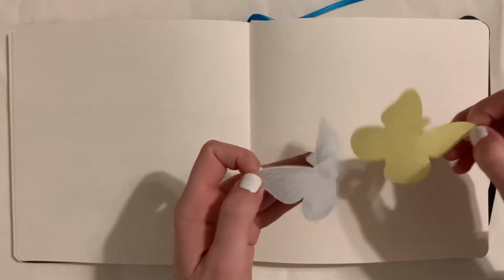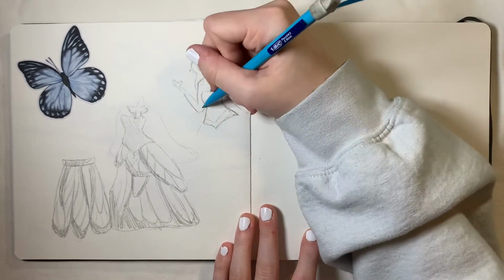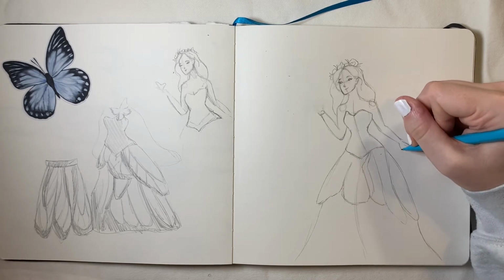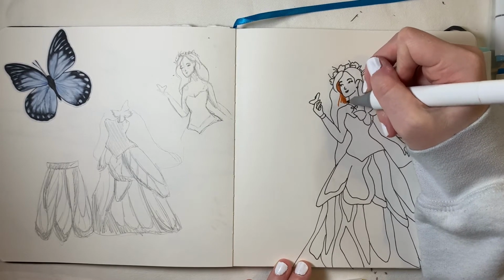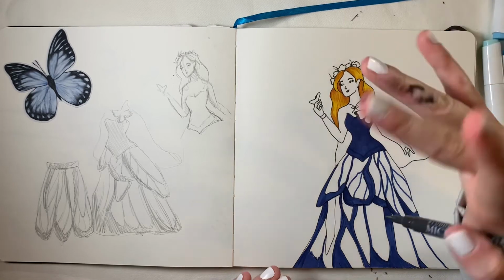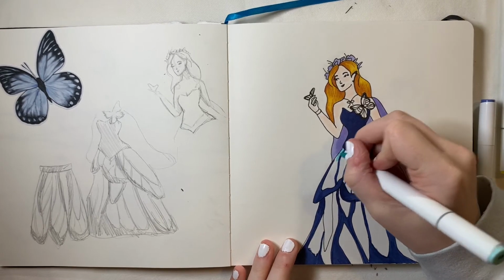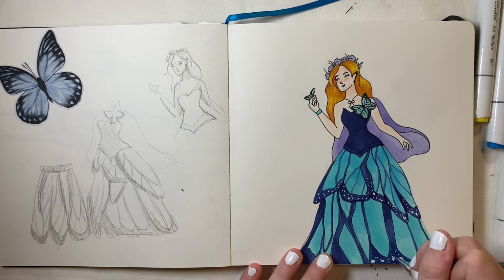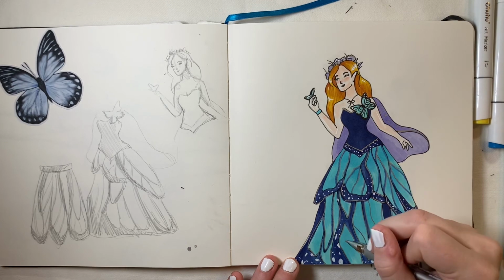Drawing a BUTTERFLY PRINCESS!!! 🦋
Hello! My name is Kara and this is my art channel where I make a lot of painting, drawing, and general art videos. My amazing husband helps me with all of the amazing animations you see in my videos (and honestly much more)!

*SCHEDULE*